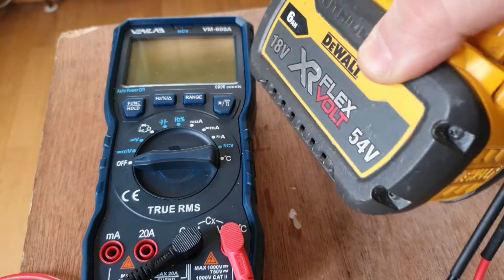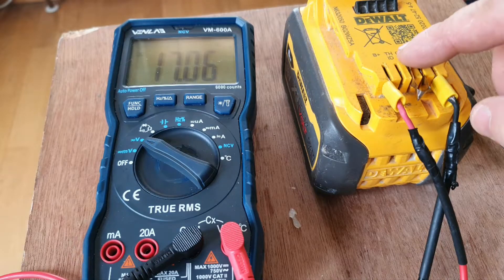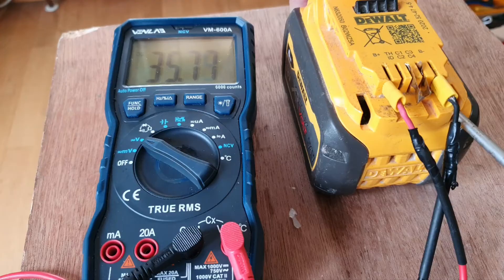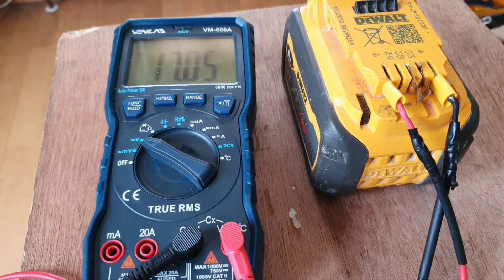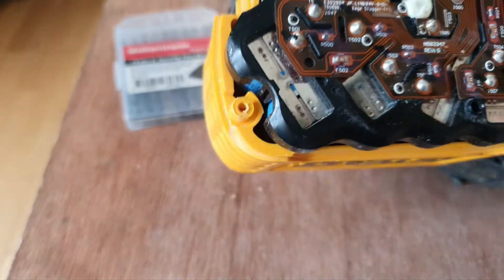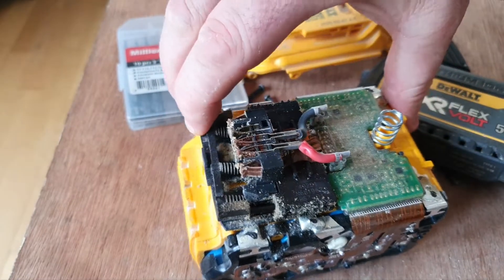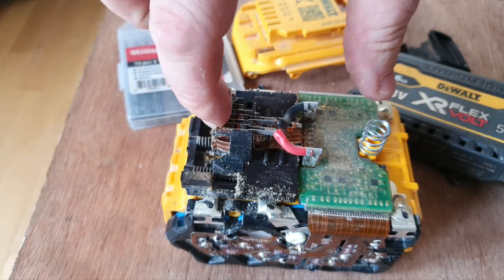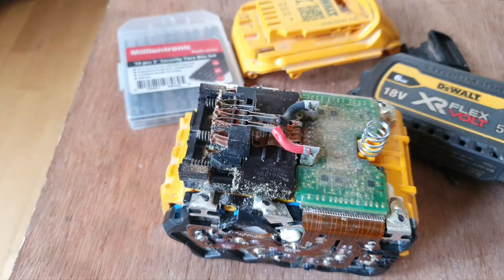Flexvolt 6ah Complete Teardown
I had a faulty 54v 6ah flexvolt battery which was well out of warranty and not taking any charge after numerous attempts to fix it I decided a  complete teardown was the best way to get something out of it. The idea is to reclaim as many cells as I could to build and repair other battery packs. The battery featured is a flexvolt 54v/18v which in USA is 60v/20v part number dcb546.this battery has 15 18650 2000mah cells internally which I can reuse if they are good. Flexvolt is a very sophisticated battery with the dual voltage bms and high quality inr18650 20s Samsung cells. I completely took apart this battery and tested the cells 12 out of the 15 are reusable.
The flexvolt battery series has 6ah 9ah 12ah and now more recently 15ah it is a high power multiple cell platform
XR FLEXVOLT is the only battery on the market that automatically switches from 54V to 18V enabling it to power both 18V and 54V power tools in the XR product range.Voltage steps up to 54V to deliver unprecedented powerCompatible with all 18V XR and 54V XR FLEXVOLT tools. Will Flexvolt batteries fit XR tools? Yeah

 This video is for entertainment and educational purposes only and it is not the intention of Doctor Lefthandthread media for any injury to occur as a result of my videos. Battery repair is a risky undertaking and careful consideration should be taken before attempting it.